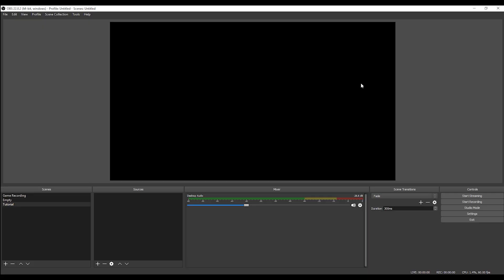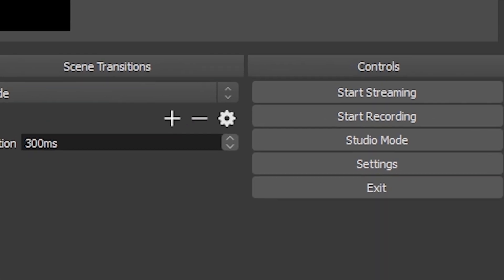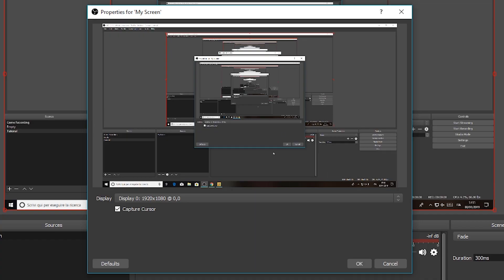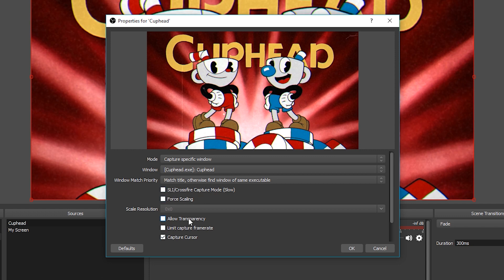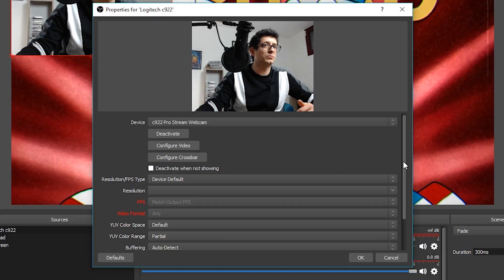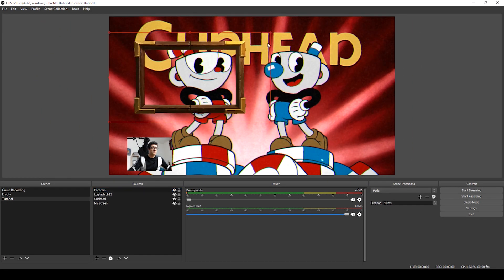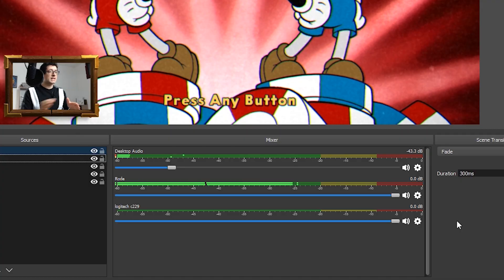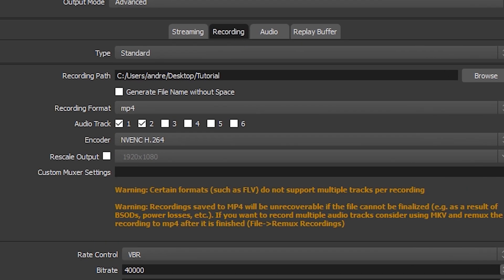How to RECORD with OBS - OBS TUTORIAL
This video is a quick and easy-to-go tutorial about how to use OBS (Open Broadcast Software) to record the computer's SCREEN.
Recording the PC screen is frequently done to record the gameplay of your favorite video games, to be then shared on YouTube or other social media. But also to record tutorials, applications, workflow etc.

I will show you how to use OBS to record and capture your gameplay footage on the PC screen or to record the window of a specific application.
I will show you how OBS allows you to add to your gameplay a camera (or a webcam), how to include a microphone and how to add a facecam frame template to your gameplay footage.

This video DOES NOT include the best SETTINGS for OBS.
If you are interested in this specific topic, soon you will find a second video on this topic